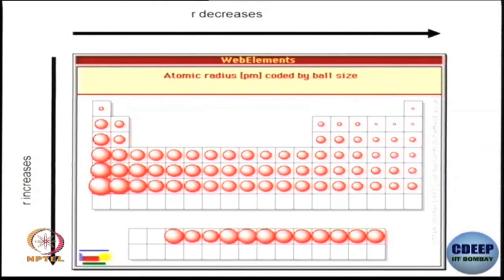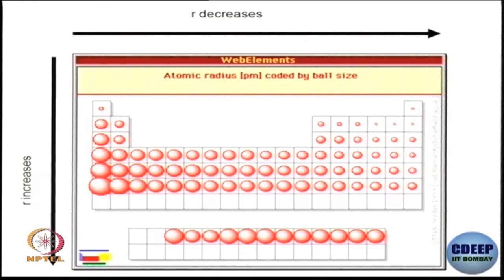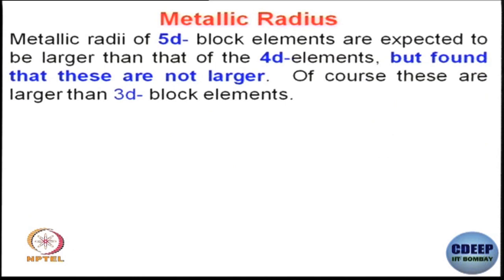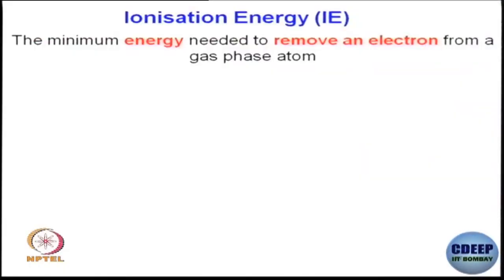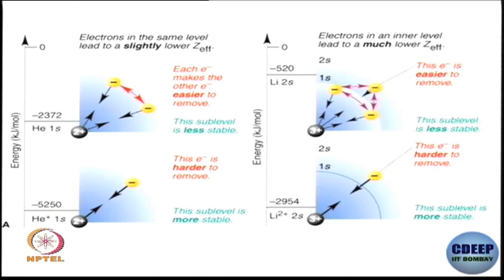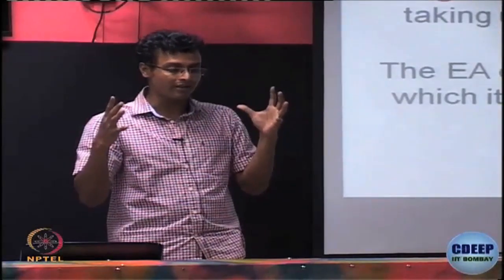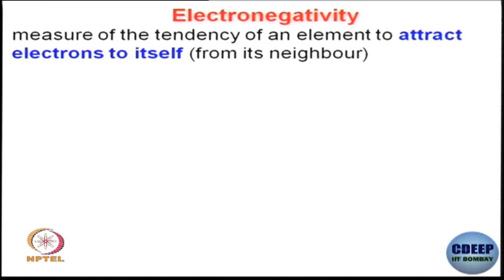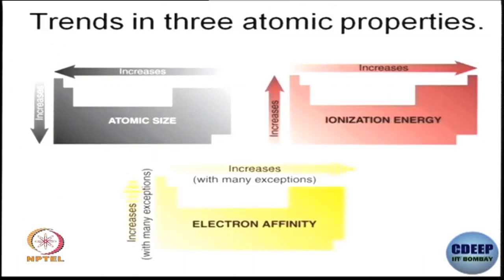Week 4-Lecture 25 : Properties of Elements (Size, IE, EA and EN)